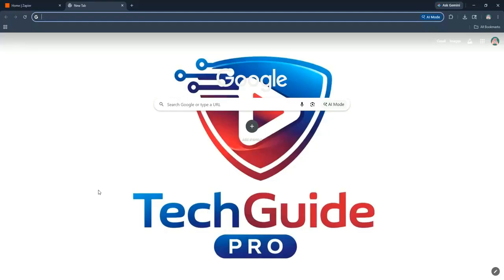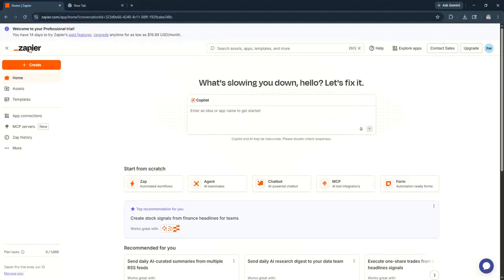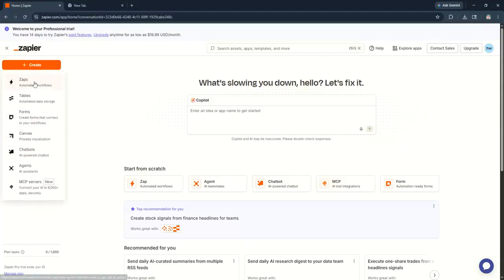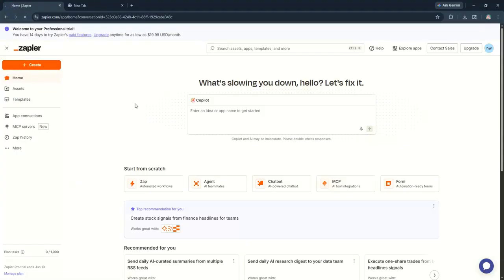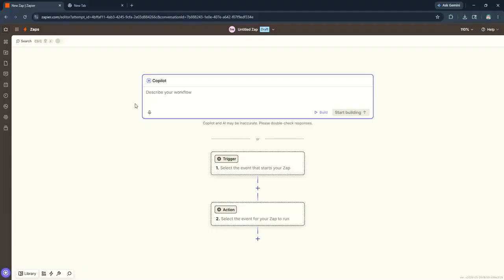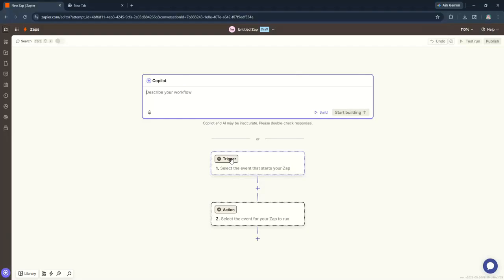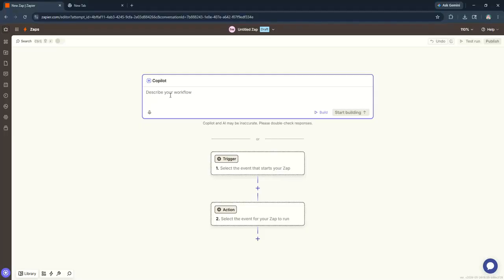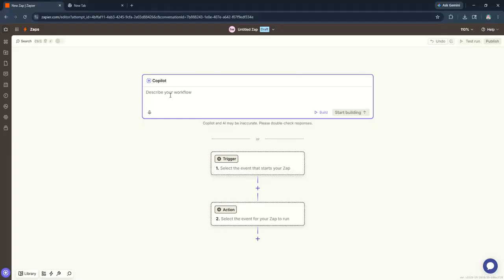How to Use Zapier Code - Step by Step 2026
Learn how to use Zapier Code effectively.

This tutorial will guide you through the process of leveraging Zapier's coding capabilities to automate tasks and streamline workflows. You'll discover how to implement custom JavaScript and Python code within your Zaps, enabling you to enhance automation beyond standard integrations. With this knowledge, you'll be able to create sophisticated workflows that can save time and boost productivity using Zapier.